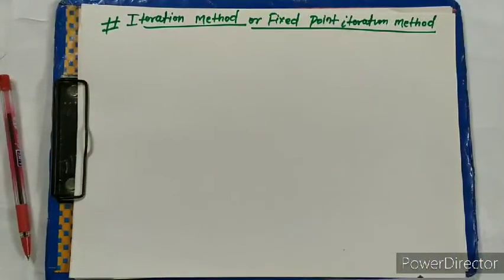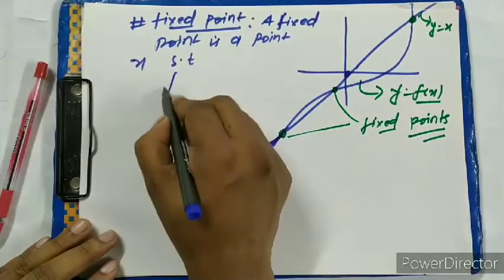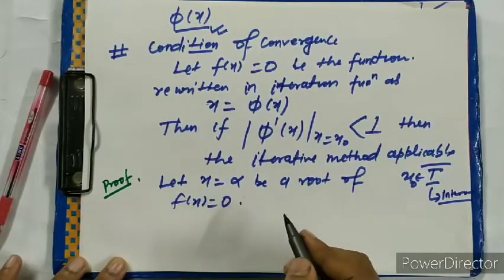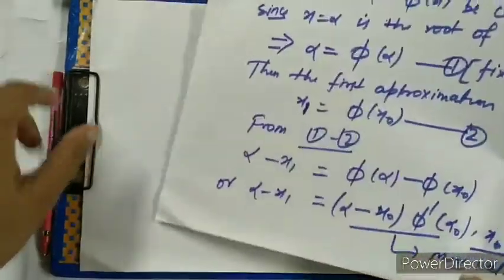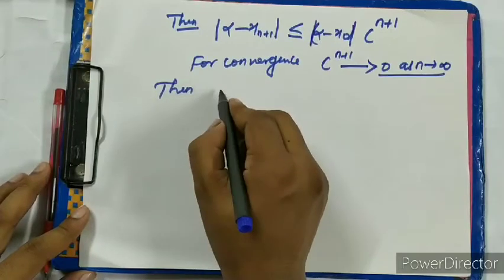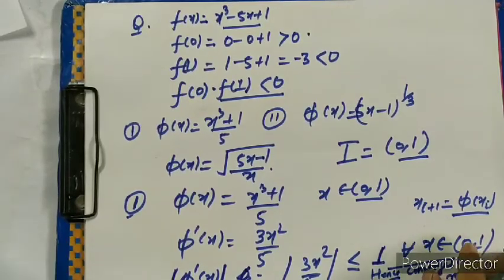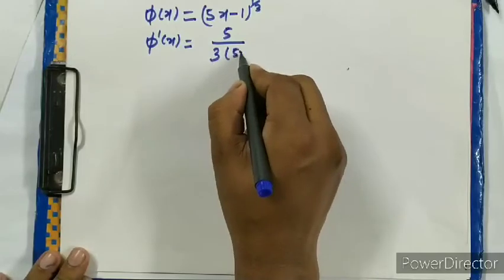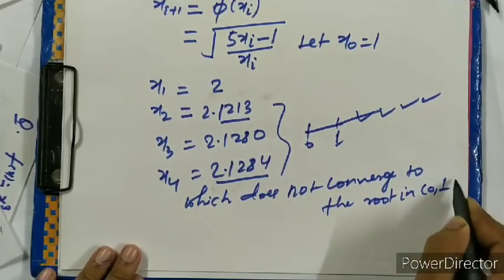Fixed point iteration method | Convergence | Examples